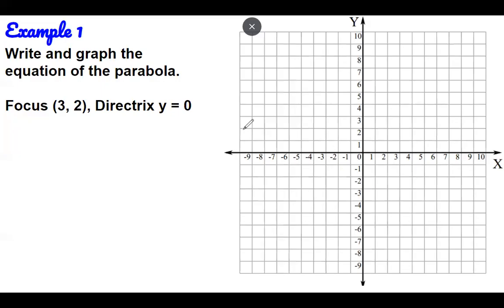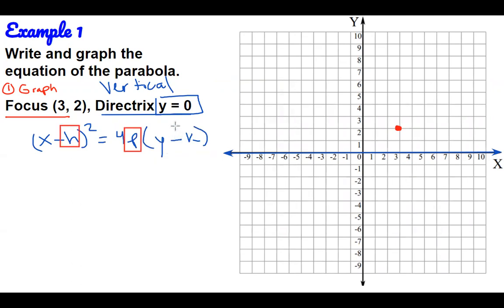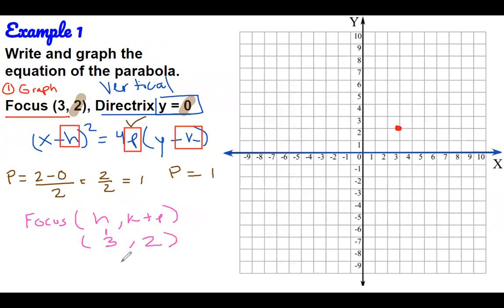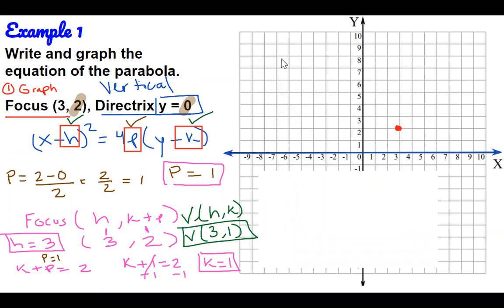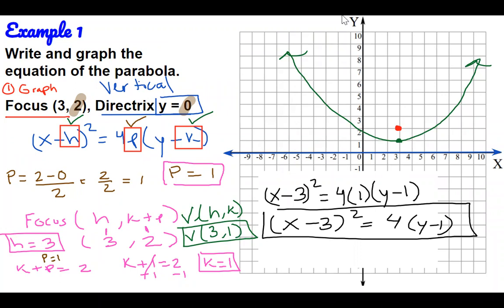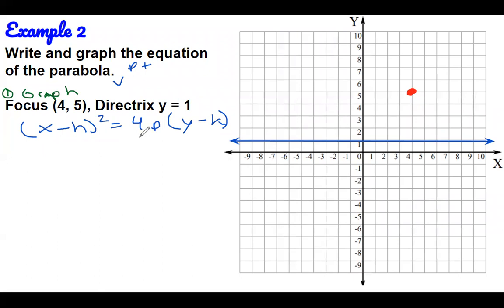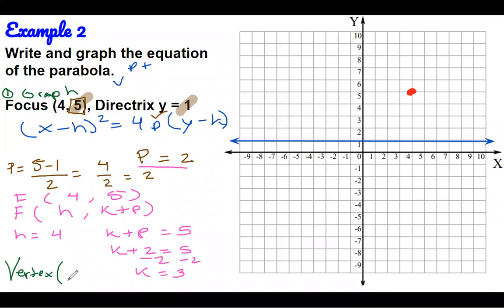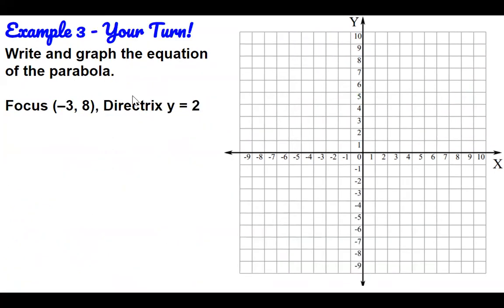Lesson Ch 4.2b - Writing and Graphing Equations of (Vertical) Parabolas w/ Vertex (h, k) Part 1 or 2